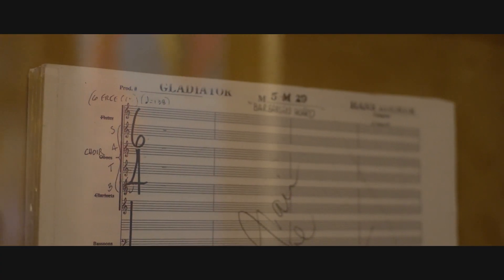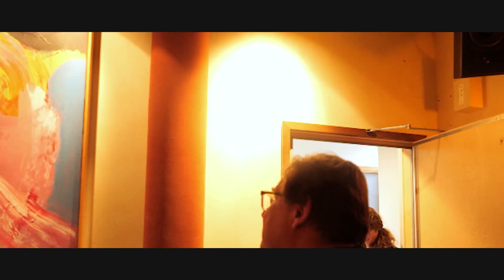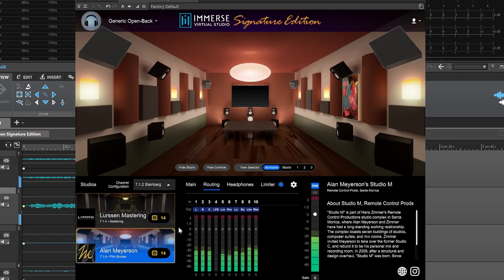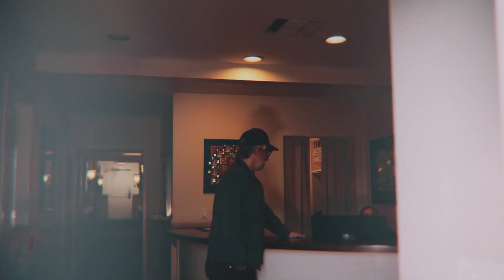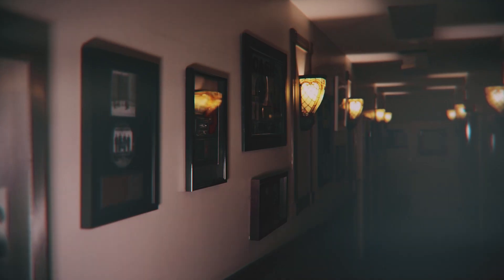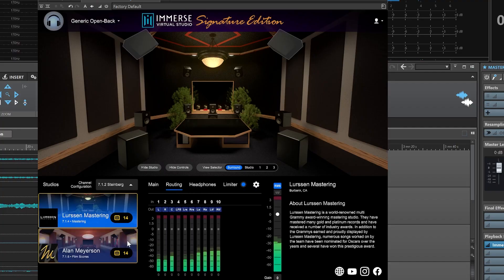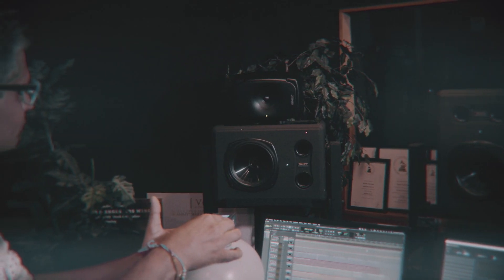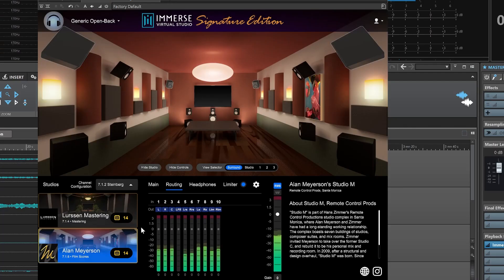Mix and Master in Personalized Spatial Audio I Immerse Virtual Studio Signature Edition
Immerse Virtual Studio Signature Edition software gives you a very accurate sound for upmixing from stereo to a 7.1.4 immersive environment in a room, which sounds good. Alan Meyerson of Remote Control Productions and Gavin Lurssen and Reuben Cohen, principal mastering engineers at Lurssen Mastering, discuss how Immerse Virtual Studio can give you the same experience as a full-on immersive studio. From anywhere in the world you can be sitting in the sweet spot like Alan, Gavin and Reuben in their bespoke studios, not working in compromised environments. Get the art of balance as you mix in a surround environment, with a clean, clear signal and depth of field using a pair of headphones and your personalized HRTF.